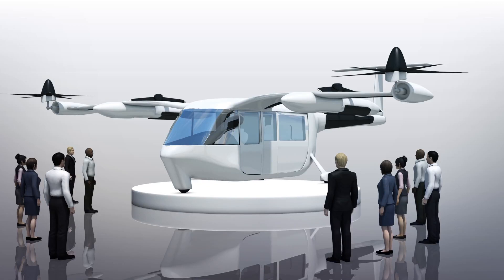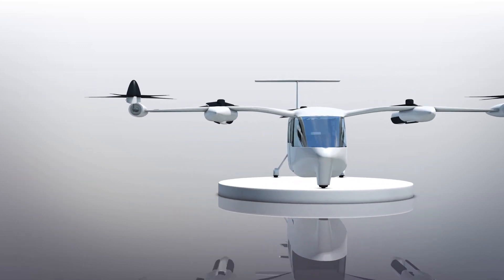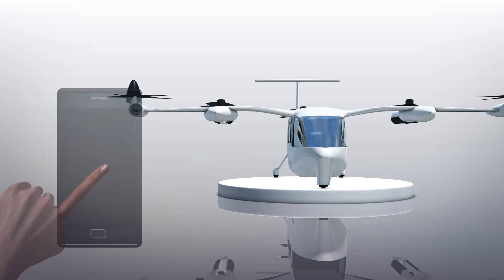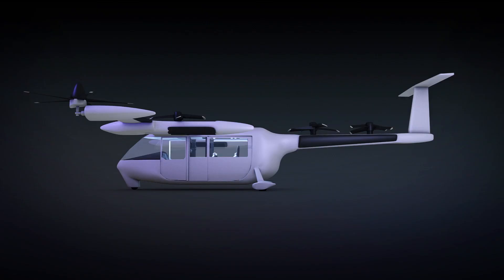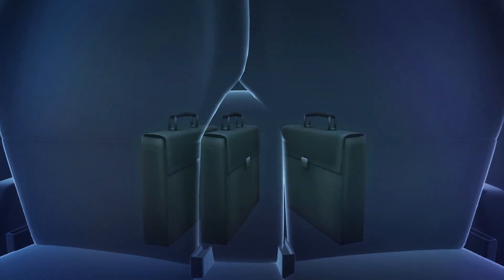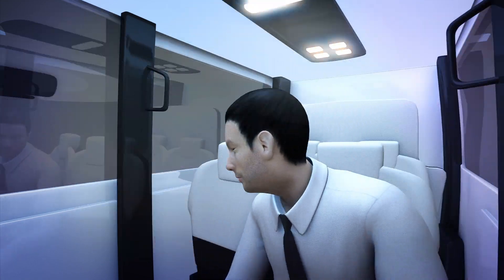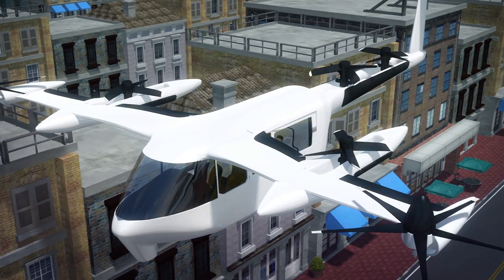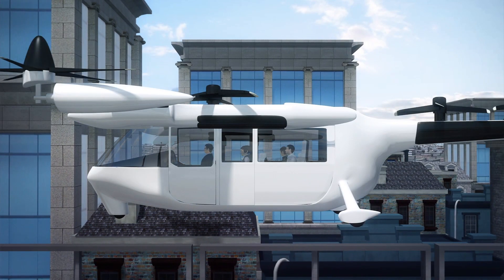Uber unveils first looks at flying taxi, Uber Air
On Tuesday the ridesharing company for the first time offered a look at the inside of its aviation product, Uber Air.

On its website, Uber says Uber Air is envisioned as a zero-emission electric air vehicle service, available at the push of a button and created by the company in a bid to ease road congestion.

Four passenger seats are turned outwards to the window in rows of two. Behind the second row is room for storing passenger luggage.

The craft is illuminated in blue light and, according to Forbes, it has seats upholstered in aerospace-grade 'ultra leather,' a tough, low-friction material for passengers to easily slide in and out of.

According to Forbes, initially, the designers had envisioned a cabin more fitting to the customer's needs with charging points, cupholders, and digital screens. But Ian Scoley, a vice president at Safran's design studio, told Forbes: 'We realized for an 8-minute flight, that's all irrelevant.'

Uber states on its website that it aims to demonstrate flights in 2020 and for the service to become commercially available in 2023.

Dallas and Los Angeles will be the first places to offer this service commercially, with Melbourne being the first city outside of the U.S. to host trails.

RUNDOWN SHOWS:
1. Uber Air vehicle benefits explained using pullouts
2. Uber Air interior shown and explained
3. Designers discussing Uber Air design process
4. Uber Air flies over city